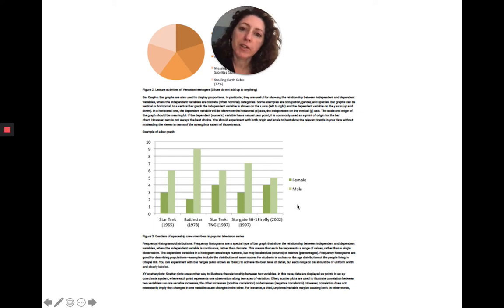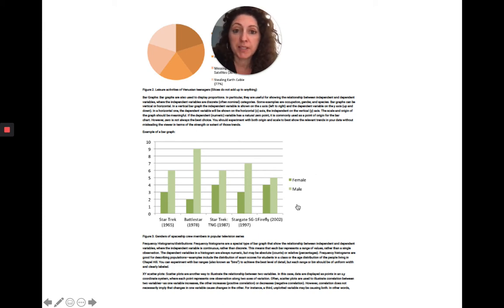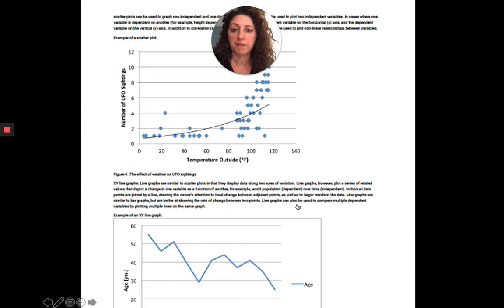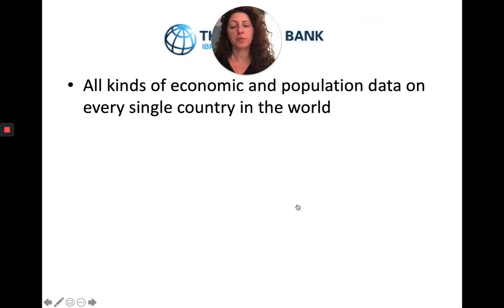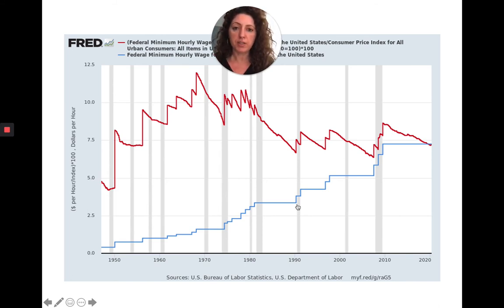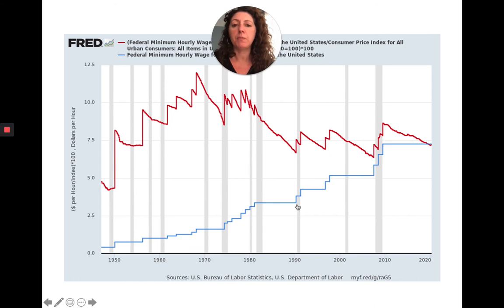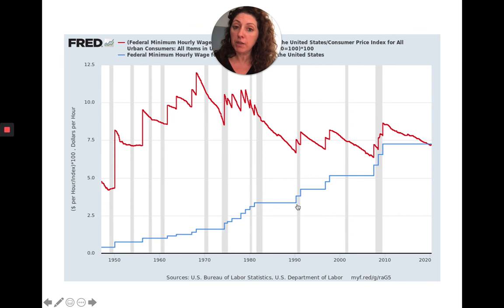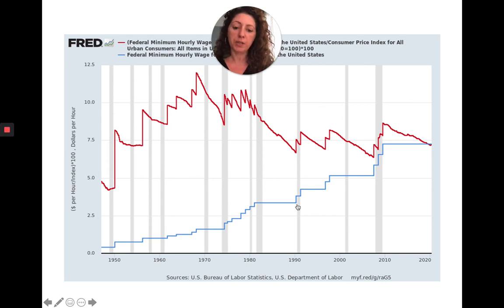Quest | Economics Faculty Collin